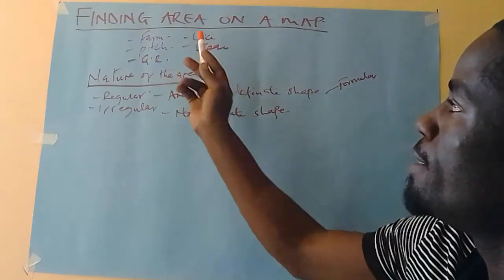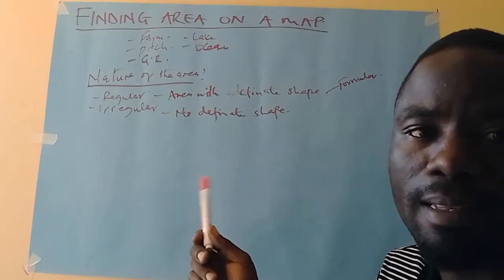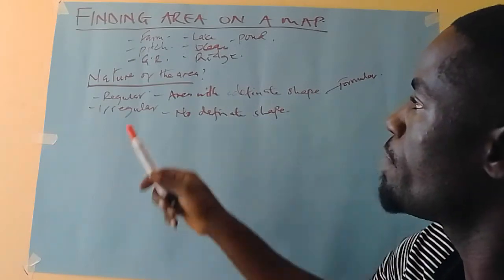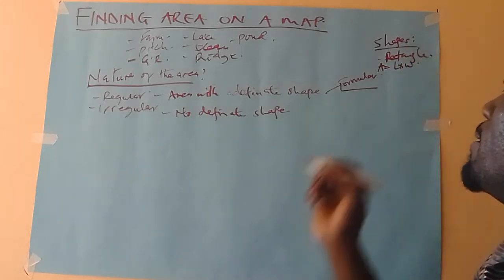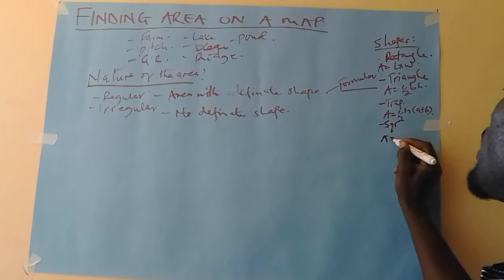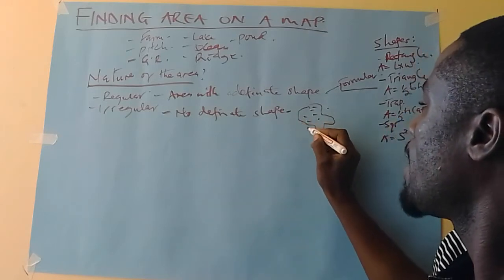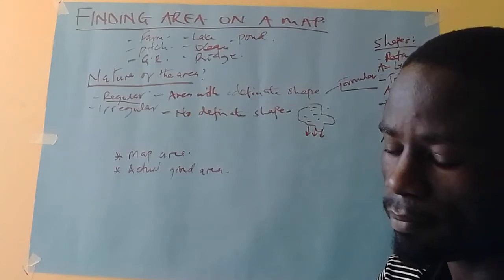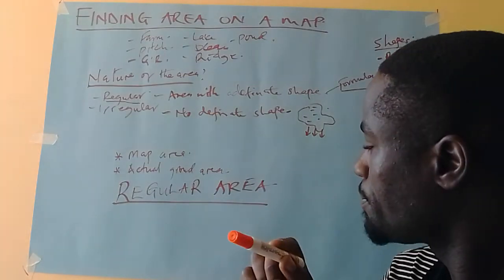FINDING AREA ON A MAP _Lesson1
AREA ON A MAP